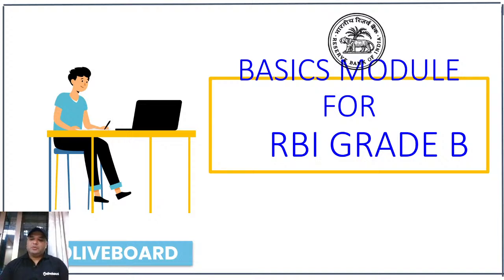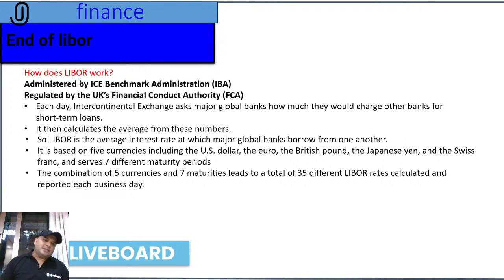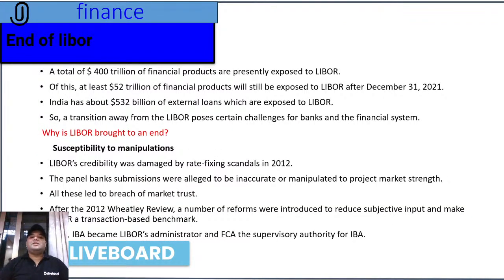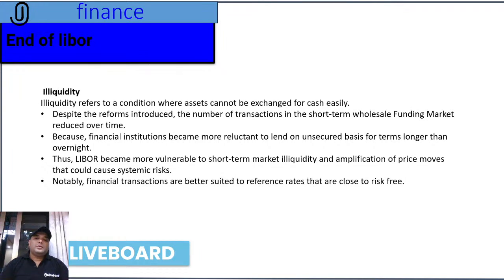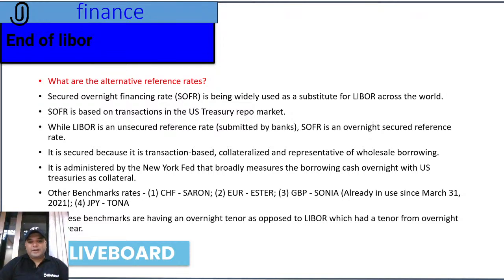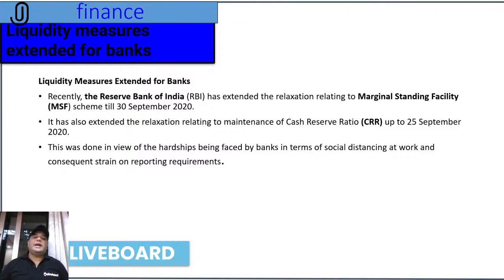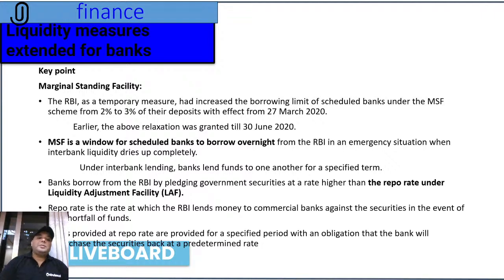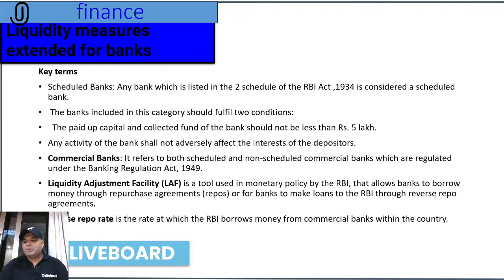Concept Building Series for FM | RBI Grade B 2022 | MSF & LIBOR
In this lecture series, Dinkar Sir would cover all about MSF & LIBOR with you all for the RBI Grade B 2022 Finance & Management (FM) preparation.

🔴RBI Grade B Important Links 🔴

👉1. RBI Grade B Free Study Material

👉2. RBI Grade B Online Course and Mock Tests

👉3.

👉4. Meet our RBI Grade B Exam Toppers

👉5.

Welcome to Oliveboard - India's Best Government Exam Preparation Youtube Channel. Prepare for Banking & Insurance Exams Like SBI Clerk, SBI PO, IBPS PO, IBPS Clerk, IBPS RRB PO, IBPS RRB Clerk, RBI Office Attendant, RBI Grade B, Nabard Grade A, ICAR AO, LIC, FCI, SEBI,JAIIB,CAIIB

LEARNING | PRACTICE | STRATEGY
👉Unlimited Access to All Our Content To Help You Crack The Exam
👉Complete Syllabus Coverage - Full Exam Courses + Sectional & Topic-Wise Tests
👉Top Faculty Interaction - Ask Doubts & Learn from India's Best Teachers